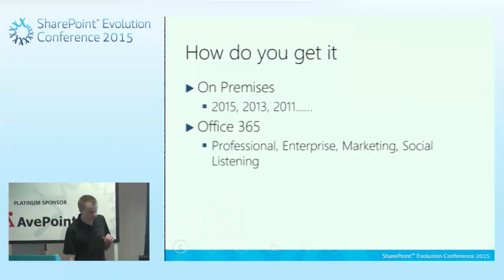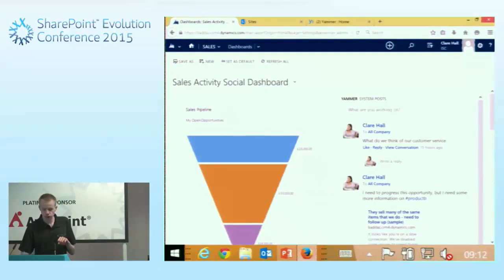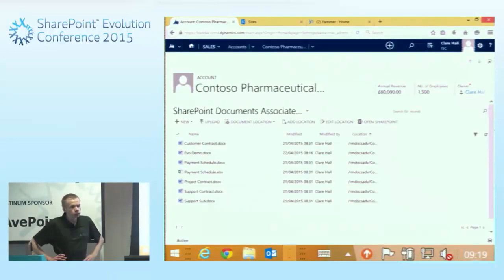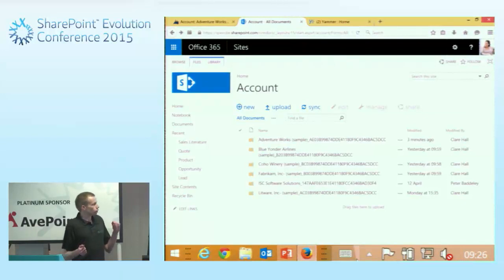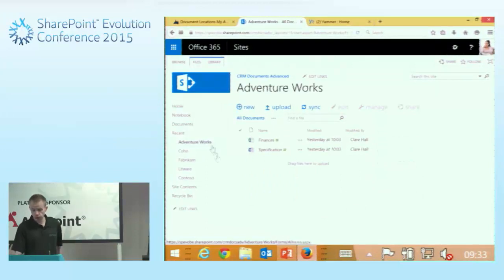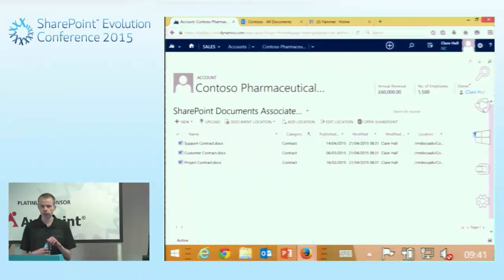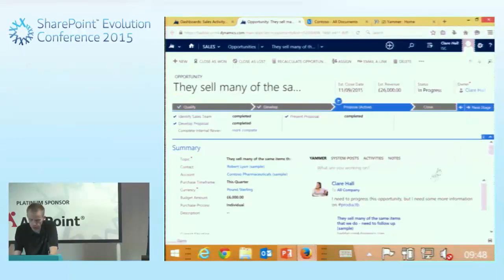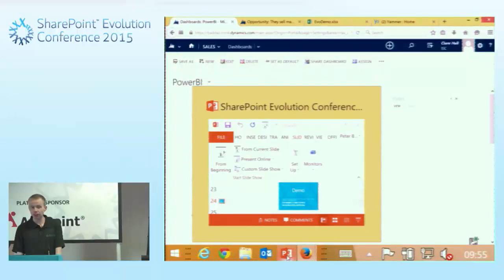Geoff Evelyn-Building a Project Management solution in six steps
Take a look at all of our sessions from all of the conferences on the playlist section of the channel, make sure you subscribe to keep up-to date with combined knowledge and for exciting news and updates.  Geoff Evelyn, MVP, MCSE, MCSA, MOS
 ‘SharePointGeoff’
 SharePoint Service Delivery (Administration,
Implementation, Solution Integration and
Automation). Author with MS Press, IAP, IMS,
MS TechNet, editorial team SDP Journal.
 Totally mad on Robots, Dalek Builder, Rum and
Black and Whiskey ‘interests

What does Combined Knowledge do?
We achieve this with tools, like Training+, Support+, CBT and an unmatched range of premium Office 365 training,  SharePoint training, Azure and Hybrid environment training developed and delivered by Microsoft MVPs and industry experts. What does Combined Knowledge do?